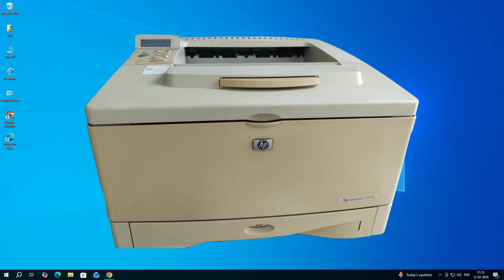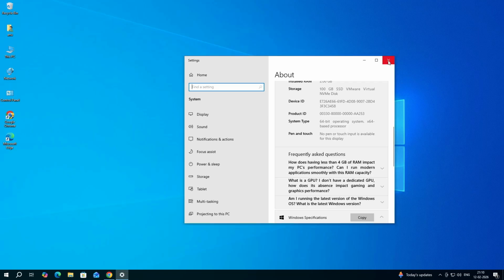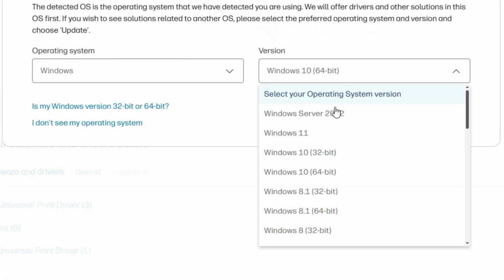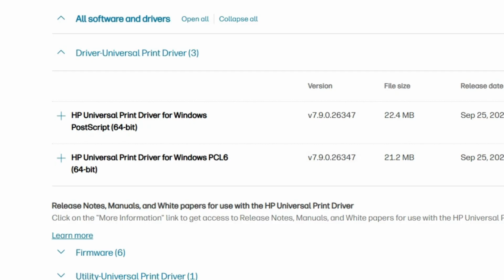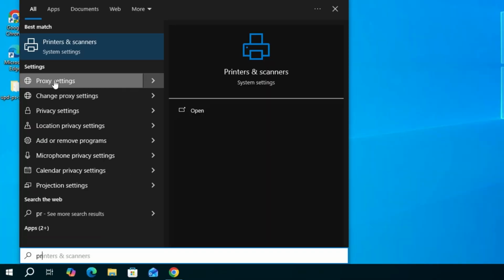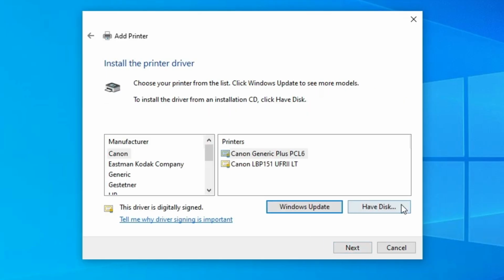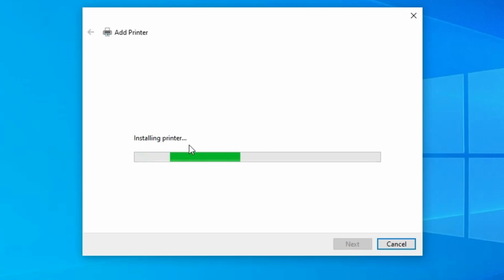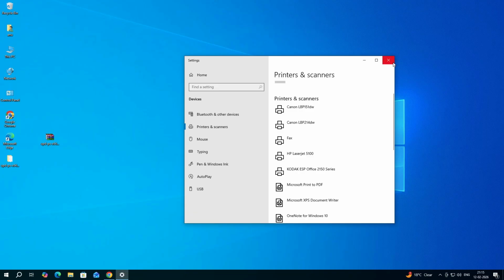How to Download & Install HP LaserJet 5100 Printer Driver in Windows 10 PC or Laptop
Are you looking for a simple and easy way to download and install the HP LaserJet 5100 printer driver on your Windows 10 PC or laptop? You have come to the right place! In this complete tutorial video, we show you exactly how to download the correct HP Universal Printer Driver from HP's official support website and install it manually on any Windows 10 computer. No technical knowledge required — just follow along step by step and your HP LaserJet 5100 printer will be working perfectly in just a few minutes!

The HP LaserJet 5100 is a powerful and reliable monochrome laser printer widely used in offices. Many Windows 10 users face difficulty finding the correct driver for this older model. This guide uses the HP Universal Printer Driver which supports all HP printers and makes installation simple and quick.

🕒 VIDEO TIMESTAMPS:
0:00 — Introduction
0:19 — Check Windows 10 32-bit or 64-bit
0:52 — Download HP LaserJet 5100 Printer Driver
2:41 — Extracting the HP LaserJet 5100 Printer Driver Files
3:03 — Install HP LaserJet 5100 Printer Driver in Windows 10
5:05 — Check HP LaserJet 5100 Printer is Properly Installed
5:25 — Conclusion

📋 STEP BY STEP PROCESS:

Right-click on "This PC," click Properties, scroll down and find System Type. If it shows 64-bit, download the 64-bit driver. If 32-bit, download the 32-bit driver.

Step 2 — Download the HP LaserJet 5100 Driver
Open Google Chrome and search for "HP LaserJet 5100 printer driver download." Click the first link from the official HP support website at support.hp.com. Find HP LaserJet 5100 Series. Check the correct OS is selected — if not, click "Choose a Different OS" and select Windows 10 32-bit or 64-bit. Click Update to refresh. Scroll down and expand the "Universal Printer Driver" section. You will find two options — HP Universal Printer Driver for Windows PostScript and PCL version. Both support all HP printers including the LaserJet 5100. Click Download on your preferred option and wait for the file to download.

Step 3 — Extract the Downloaded Driver Files
Go to your Downloads folder and drag the downloaded file to your Desktop. Right-click and select "Extract Files," then click OK. Wait for extraction to complete. A new folder will appear on your Desktop with all driver files inside.

Step 4 — Install the HP LaserJet 5100 Driver Manually
Go to Start, type "Printers and Scanners" and open it. Click "Add a Printer or Scanner." When your printer is not found, click "The printer that I want isn't listed." Select "Add a local printer or network printer with manual settings" and click Next. Select any available USB port such as USB001, USB002, or USB003. Click Next then click "Have Disk." Click Browse, go to Desktop, open the extracted folder, select any INF driver file inside, click Open then OK. From the printer list, select "HP Universal Printing" with the version number. Click Next, name your printer "HP LaserJet 5100," and click Next to install. Wait a few seconds for installation to complete.

Step 5 — Finish and Verify
Select "Do Not Share This Printer" and click Next. Print a test page if desired or click Finish. Go to Start, type "Printers and Scanners" and look for "HP LaserJet 5100" in the list. If you see it, your printer is successfully installed and working 100% on Windows 10!

💡 TIPS:
— Always download from official HP website at support.hp.com.
— HP Universal Printer Driver supports ALL HP printers.
— Select correct bit version matching your Windows 10 system.
— If USB001 unavailable, try USB002 or USB003.
— Restart your PC after installation for best results.